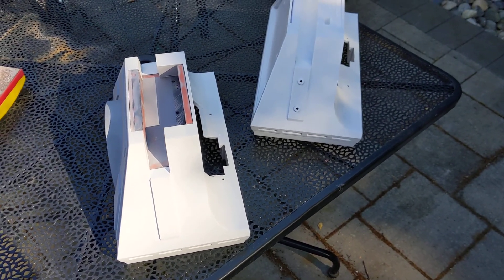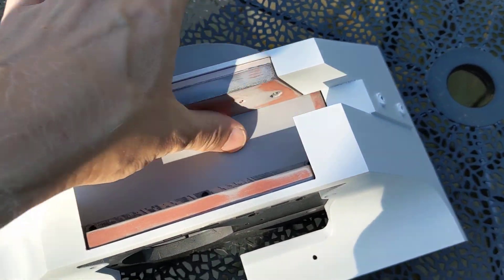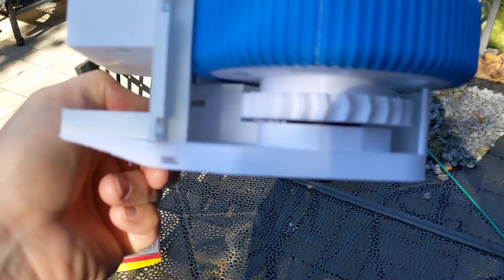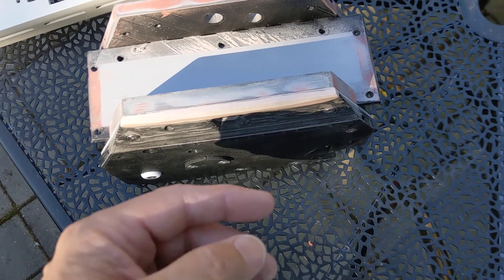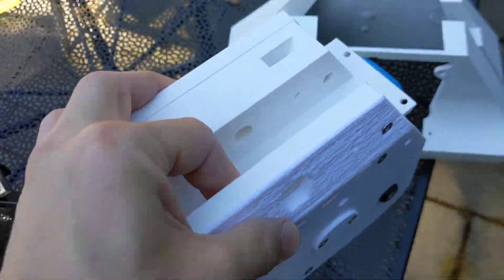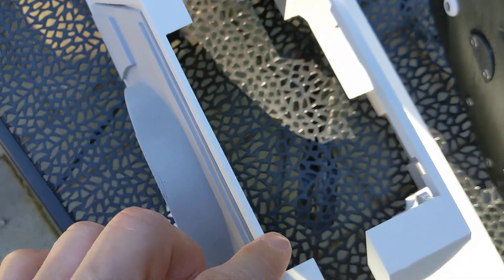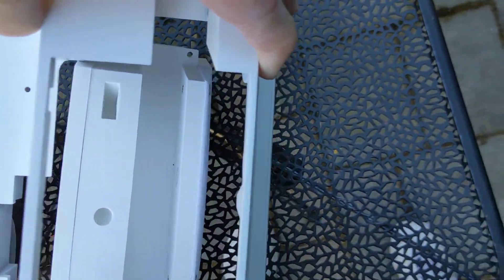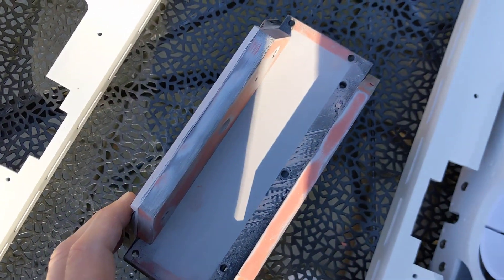3D Printed R2D2 - Part 74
This video shows how I'm attempting to fix the outer drive motor frames that printed a bit too thin due to warping.  I've added a fairly thick layer of Bondo 2 part body filler to reduce the gap between the drive unit frame and the side of the foot shells.

I'm worried that the filler material will eventually crack and fail but it seemed like the easiest way to deal with the problem.  The fact that I don't think I'll be driving R2 around much may help the 'repair' last longer.  The best way to fix it would be to print another frame but I still have issues printing PETG and the motor frames are the most difficult things I've printed with PETG.